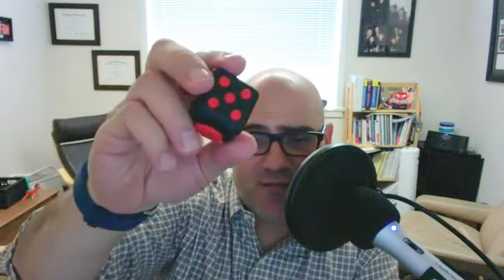Do Fidget Toys Help for Children and Adults with ADD/ADHD?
ADD/ADHD & Executive Functioning Coach Jonathan Carroll offers his insight into the world of fidget toys for individuals with ADD and ADHD. Do these help with self-regulation? Are these too much of a distraction?